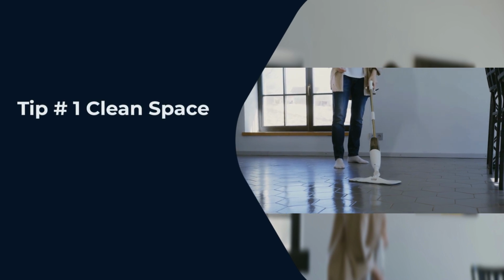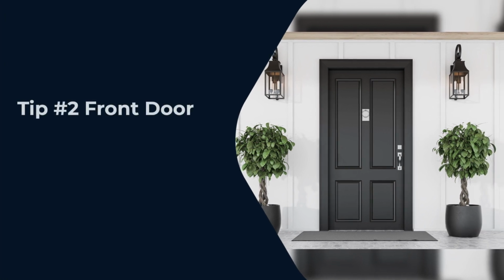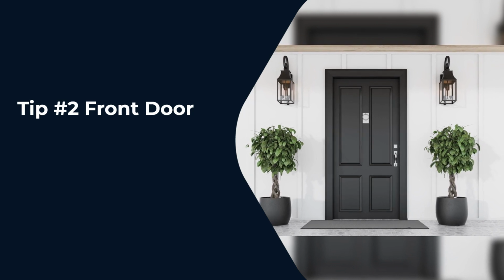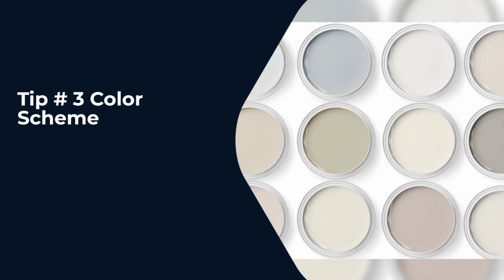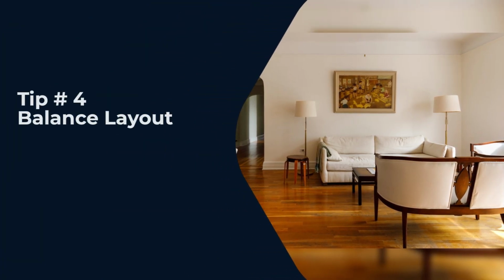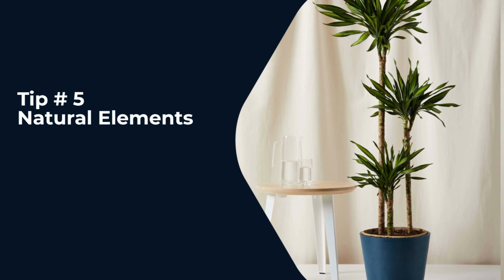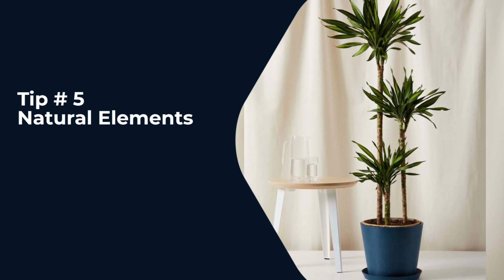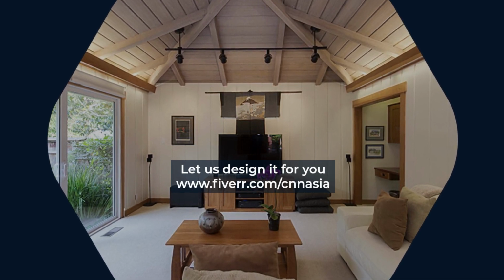Feng Shui Interior - Tips and Tricks